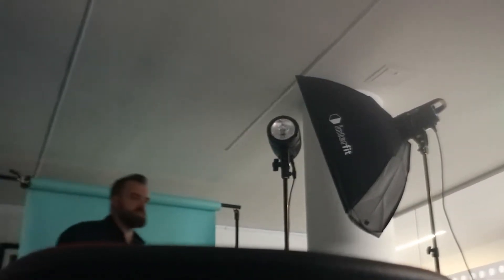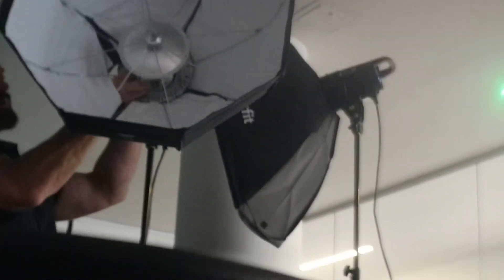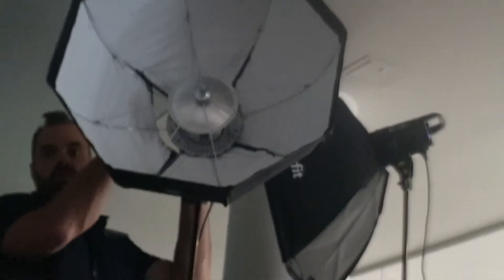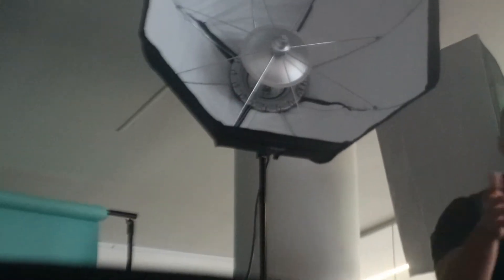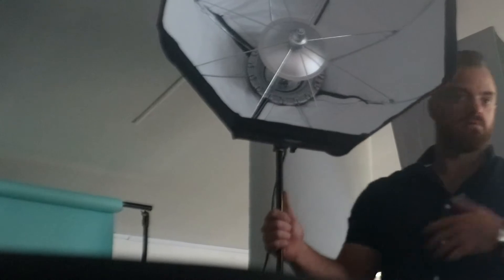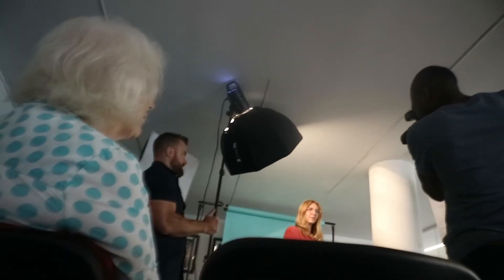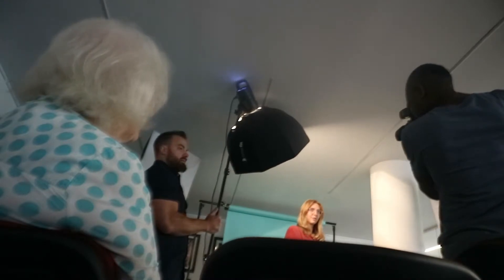WEx lighting 4mins v2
Wex lighting 4min out 15min